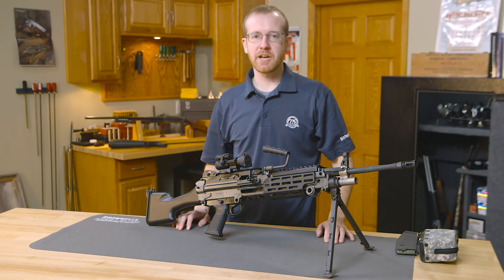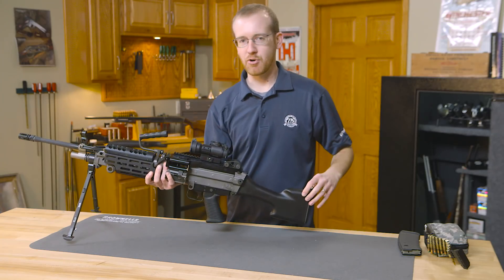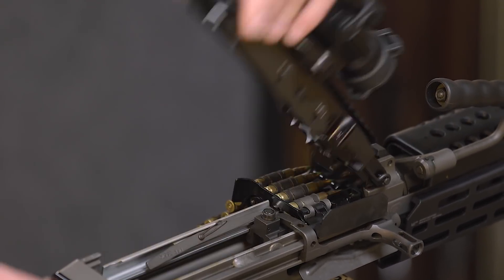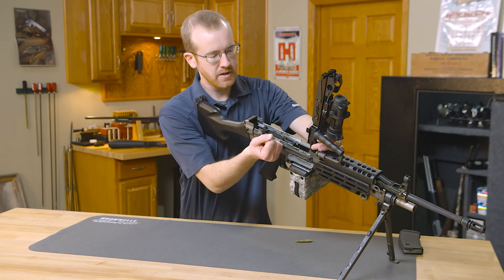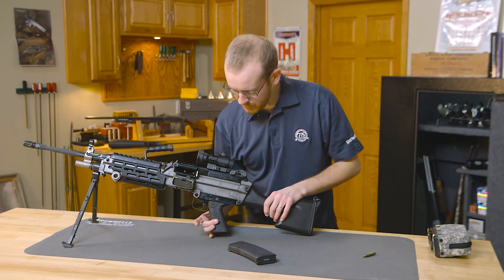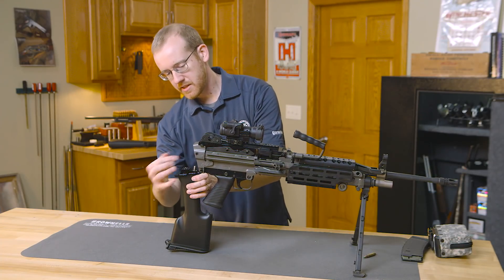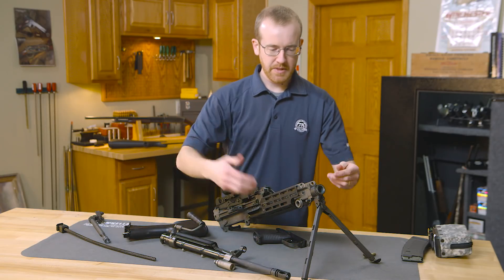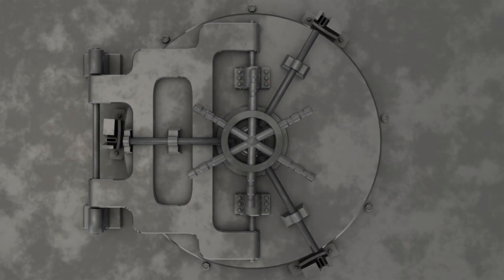From the Vault: FN M249S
The FN M249S is the semi-auto version of the legendary M249 Squad Automatic Weapon (SAW) light machine gun. The original M249 was developed through an Army-led effort and adopted by infantry squads in the mid-1980s. A decade later US Armed Forces commenced using the weapon system and have used it in every major conflict since. In this segment of From the Vault Paul Levy goes over the nomenclature of the FN M249S.